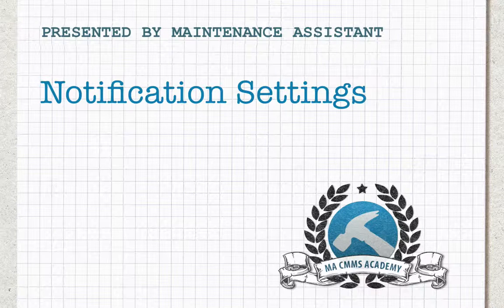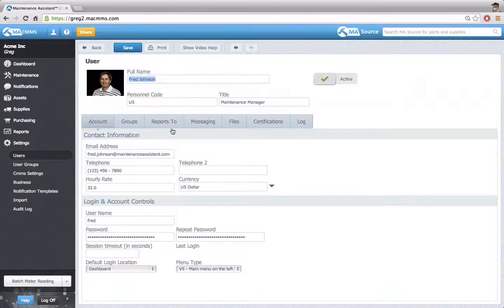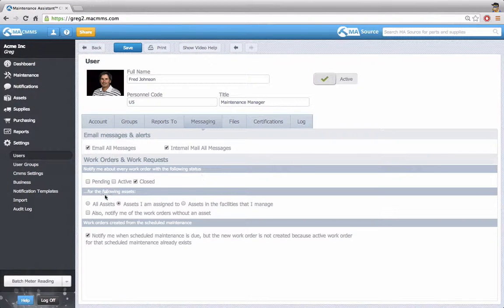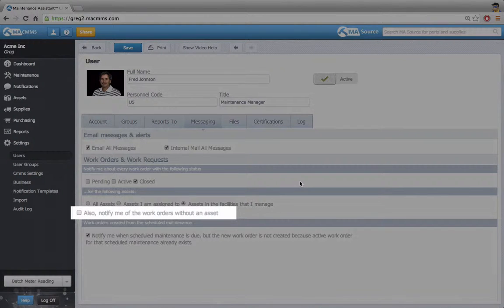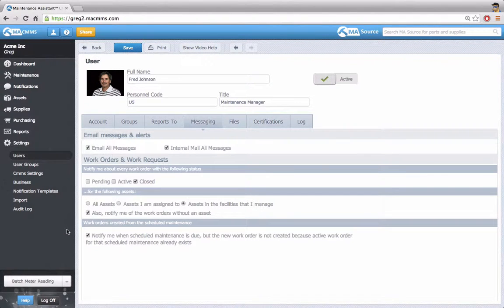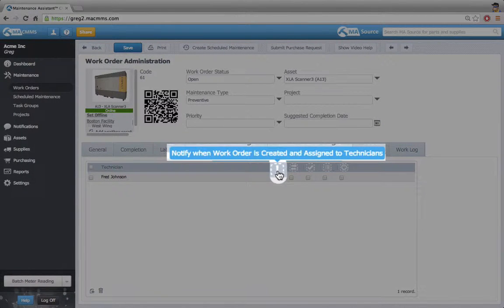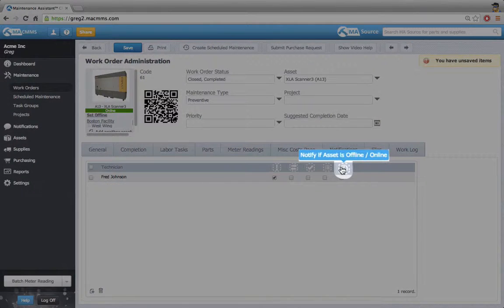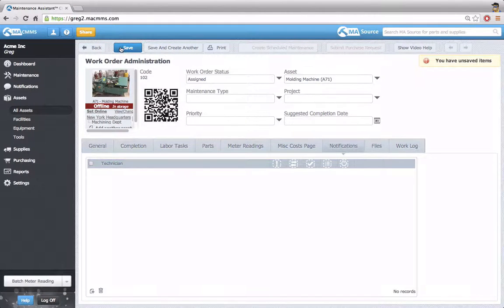Notifications Setup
Set up notifications for a variety of maintenance-related events and triggers